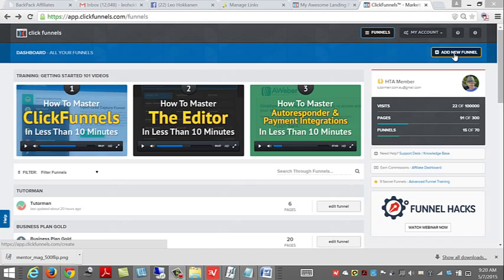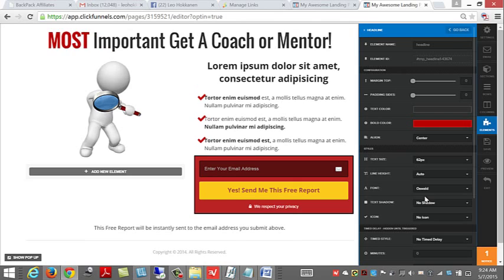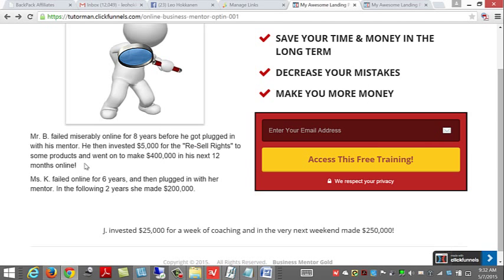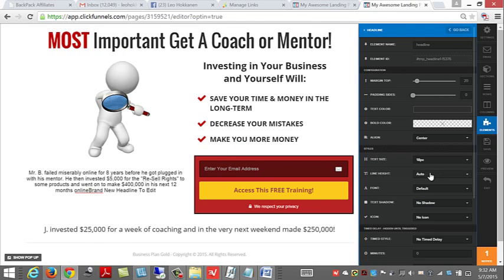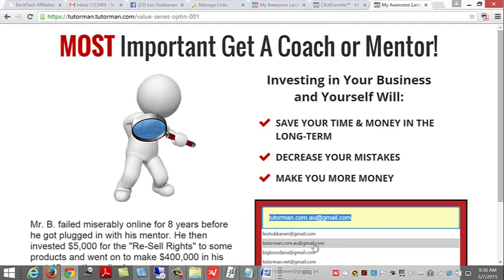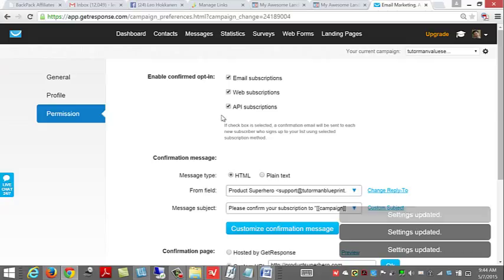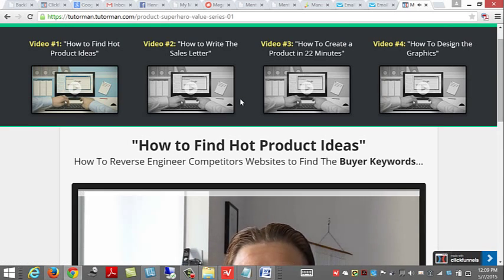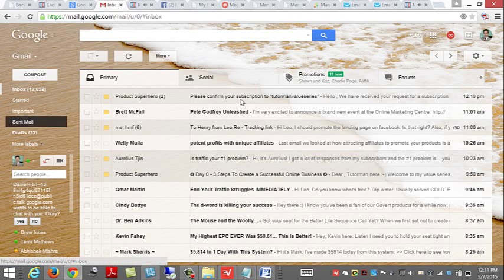click funnels how to create an optin page that converts at 80 percent HQ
Click funnels is a tool that helps marketers create all kinds of pages including:

optin pages
thankyou pages
sales pages
sales pages with video sales letters
training membership sites
member site access
member site login pages

In addition it creates ready made sales funnels of various types

Clickfunnels is the tool of the century and will become the most popular tool for online marketers.

regards

Leo

p.s.

increase optin rates
magic suite
click funnels
create an optin page
create an optin page using click funnels
80 percent optin rate
lead magnet
how to create an optin page